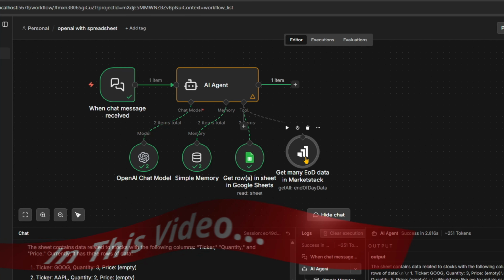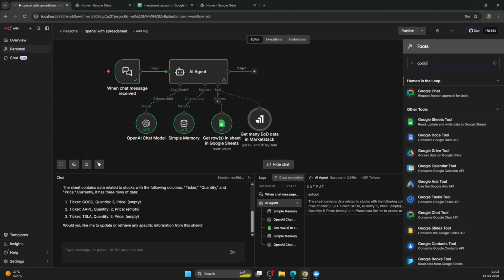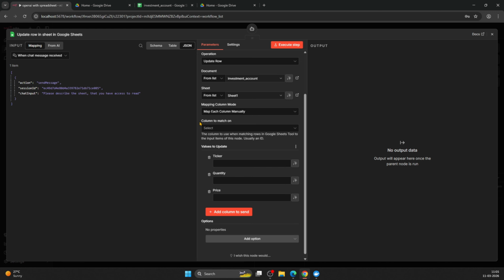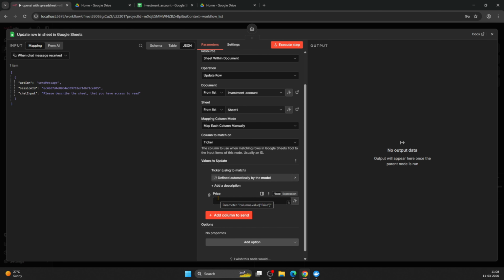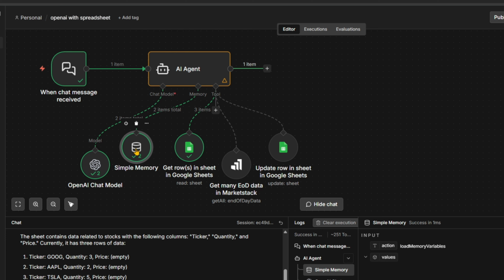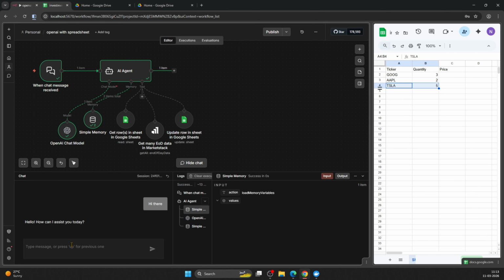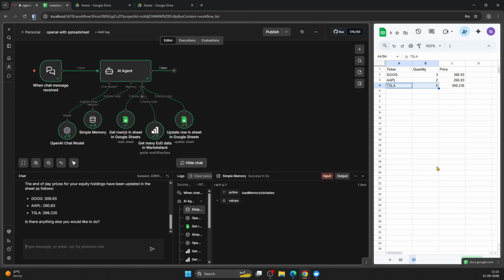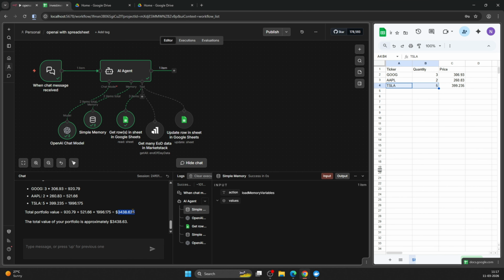25 ~ Automate Google Sheets with API (Real Workflow with n8n) | Build AI Agent with n8n |Full Course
Learn how to automate Google Sheets using AI agents and APIs in n8n.

In this session, we build a complete AI workflow that reads data from Google Sheets, fetches stock prices using an API, updates the sheet automatically, and calculates total portfolio value.

You will learn:
* How to integrate Google Sheets with n8n AI agents
* How to read data from Google Sheets
* How to fetch stock prices using API (Marketstack)
* How to update Google Sheets automatically
* How to calculate portfolio value using AI

We also demonstrate:
* How AI agent uses multiple tools together
* How workflow executes step-by-step
* How data flows between tools and LLM
* How to test and validate automation

This is a real-world AI automation example using ChatGPT, APIs, and Google Sheets.

Follow